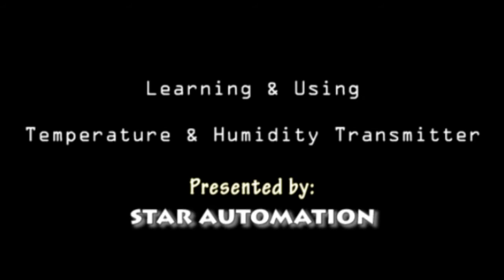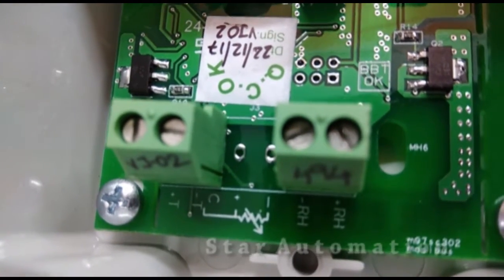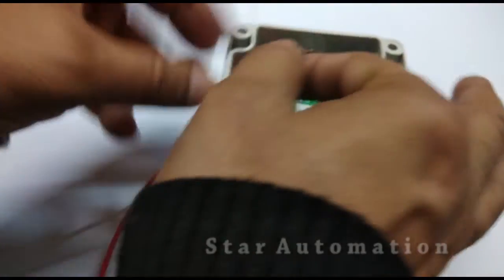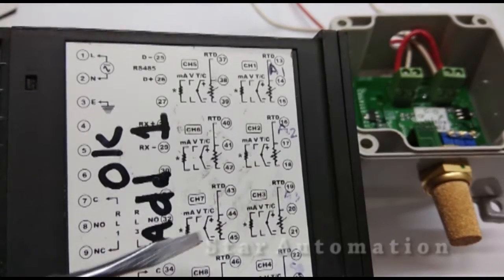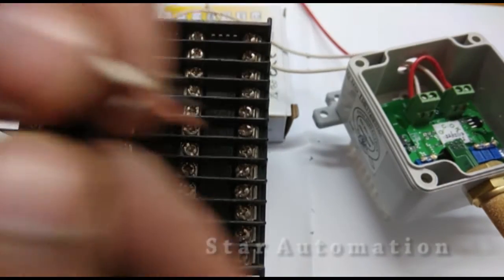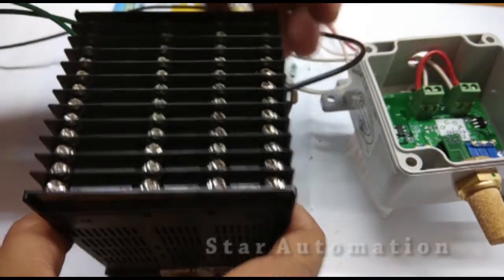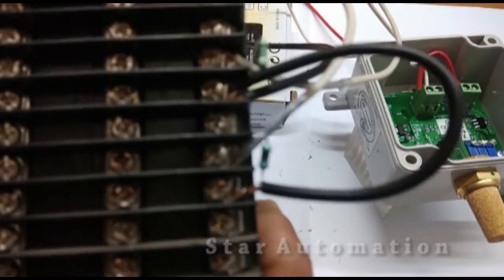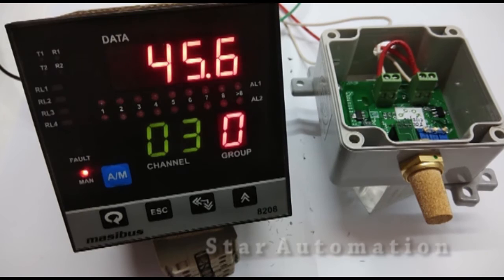Using Temperature & Humidity Sensor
This video covers the tutorial on Temperature & Humidity Transmitter. This sensor has two 4-20mA outputs. One for temperature and other for humidity. Temperature range is 0-50 deg C and humidity range is 0-100%.

We hope this video will be helpful to begineers, technicians and students who are new to automation systems.